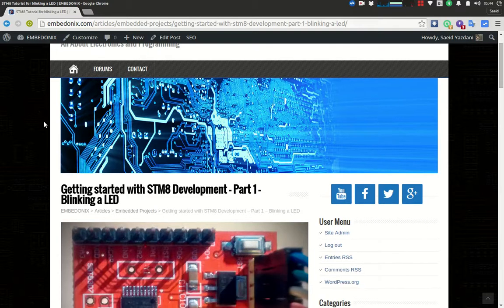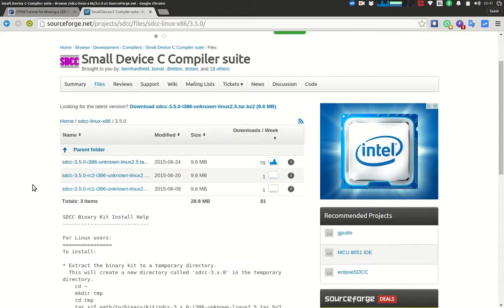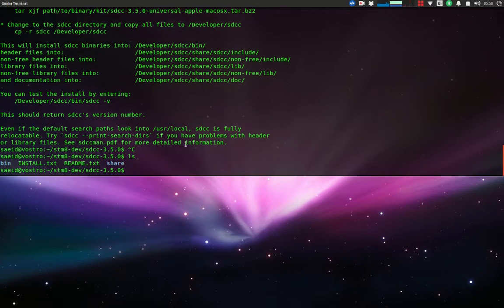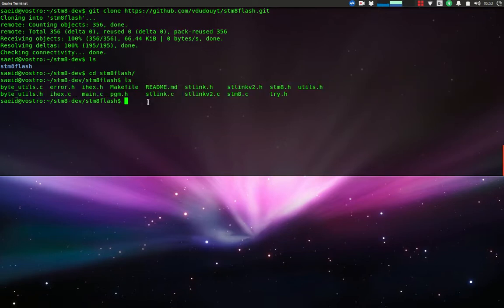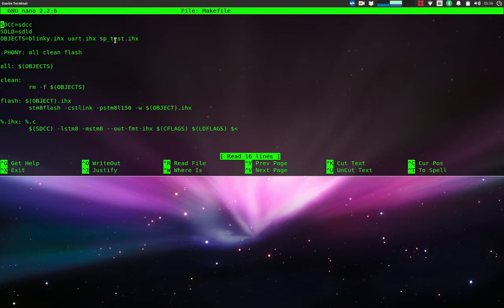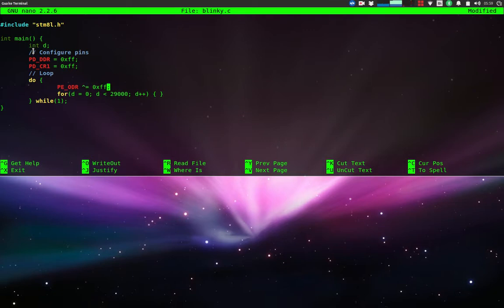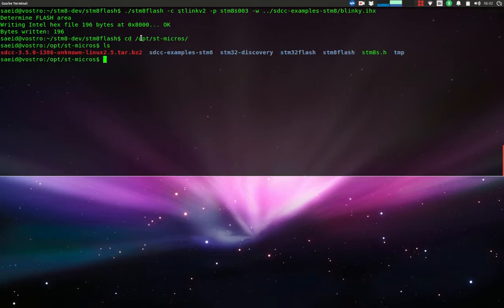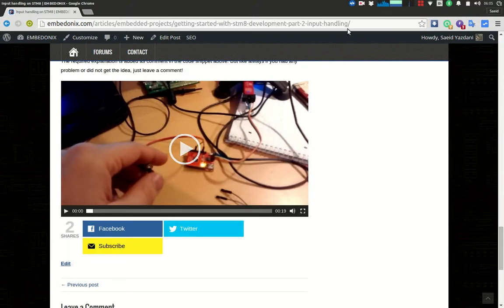STM8 Developement and Programming on Linux (Ubuntu 14.04)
In this tutorial you will learn how to setup required binaries and libraries (compiler and flash program) to start developing code for STM8 series of microcontrollers and how to write a simple LED blinking code!

1)The first step is to instal "SDCC" on your linux machine.
2)Then you need a program called "stm8flash" which allows you to write your code using stlink or stlinkvw programmer on to your microcontroller.
3) After above steps, you just need to write some code!
4) Write your compiled code into the microcontroller and enjoy the result!